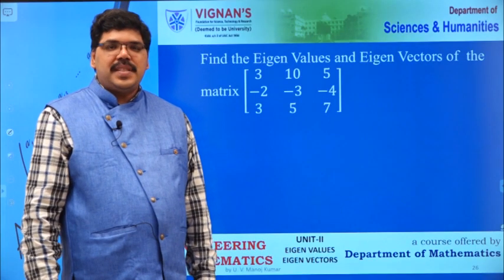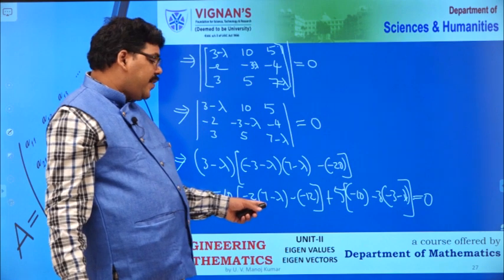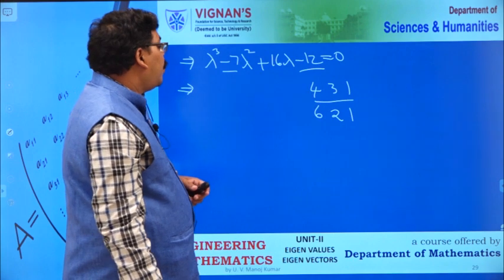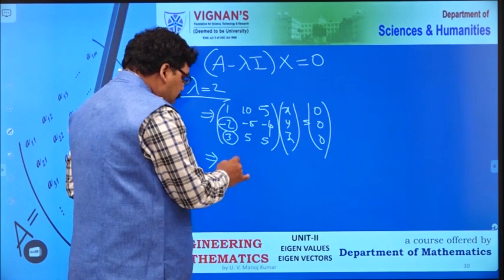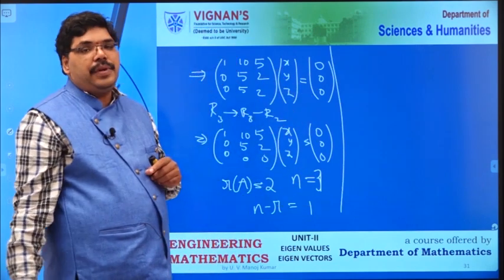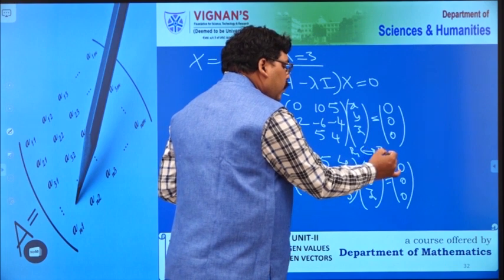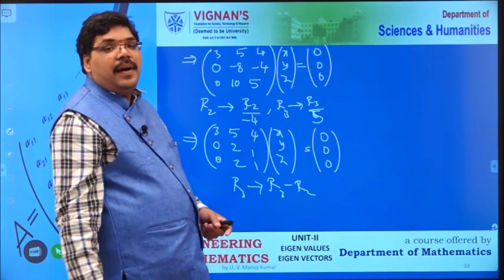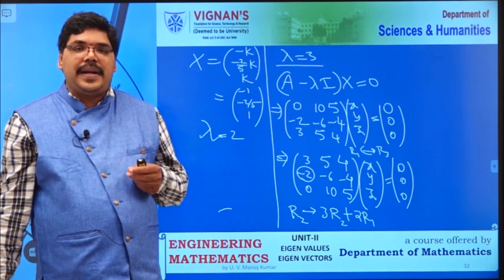Engg Maths U2 L2